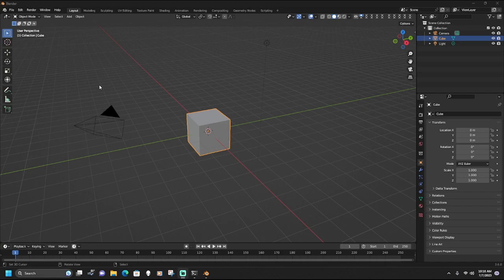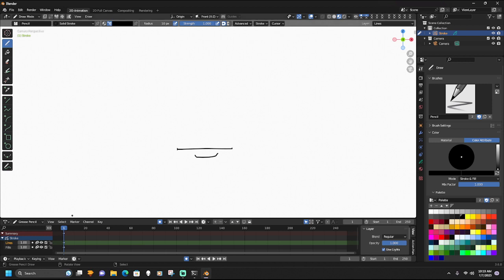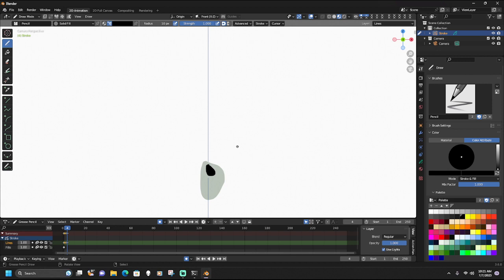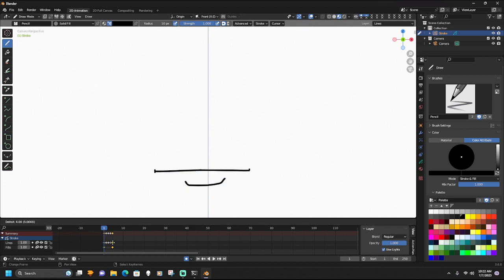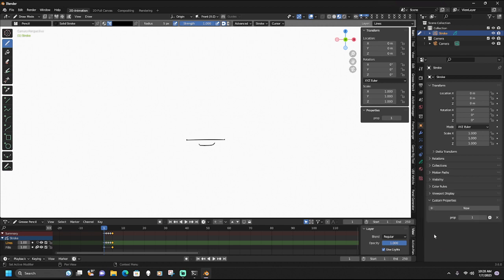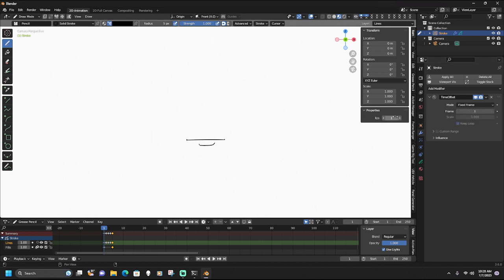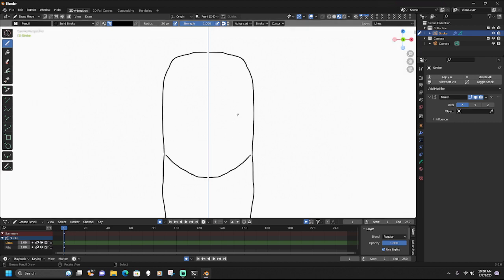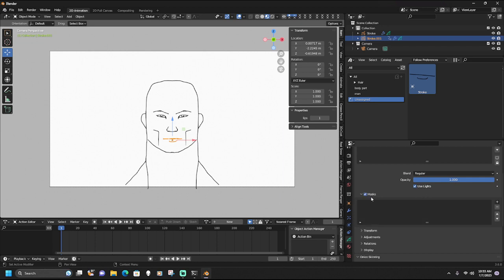Blender tutorial Making Lip-sync easier With Grease Pencil Mouth Shapes